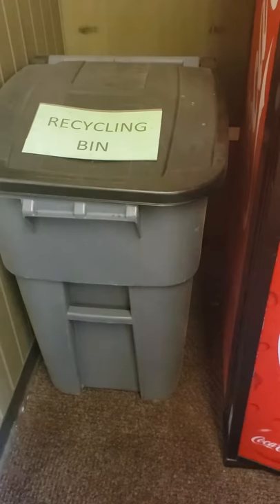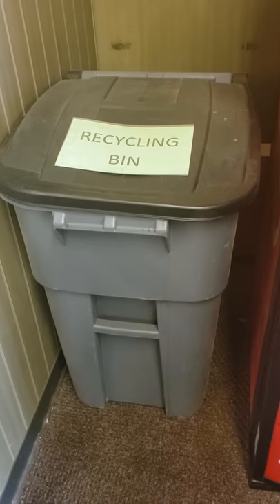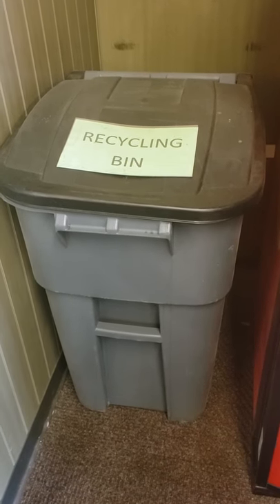Recycle bags & plastic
Where recycle bins are located in grocery stores